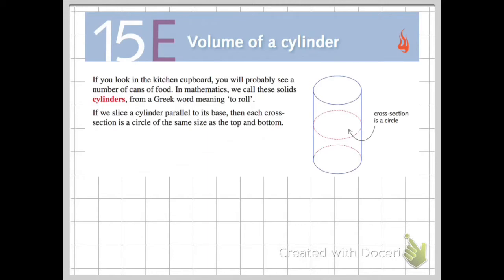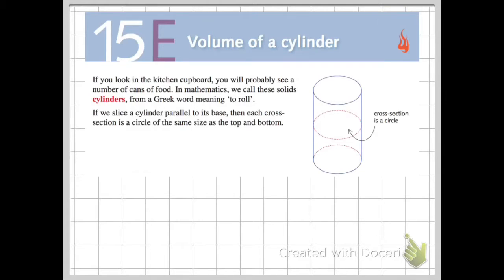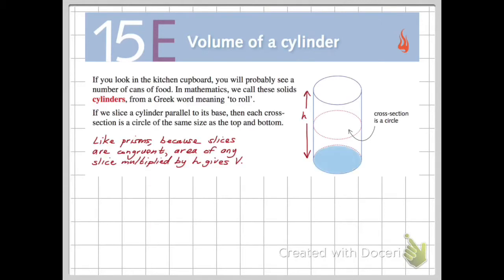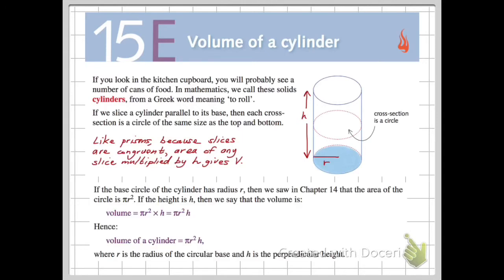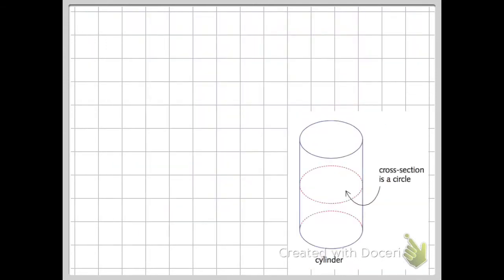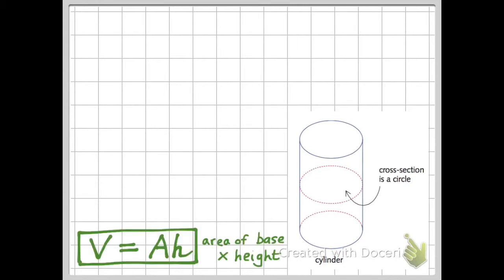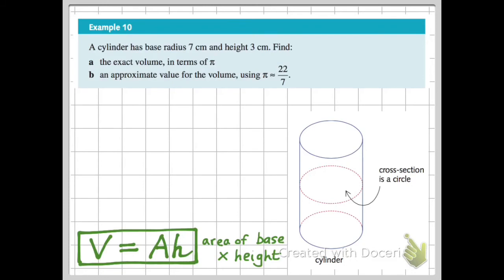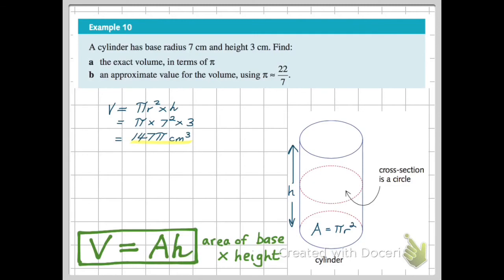Volume Of A Cylinder